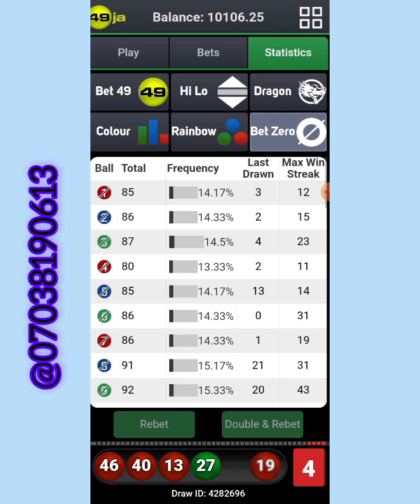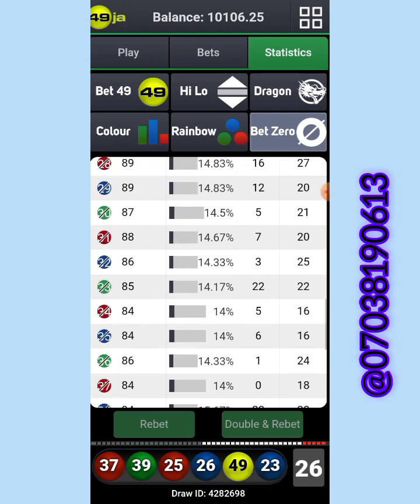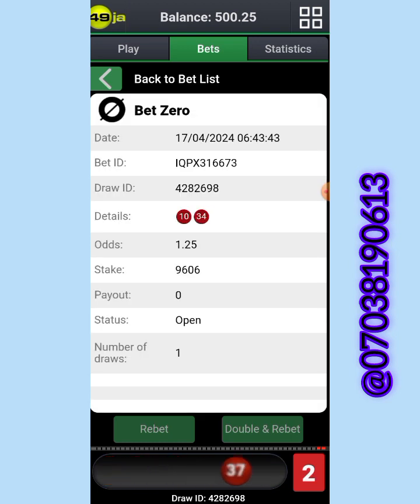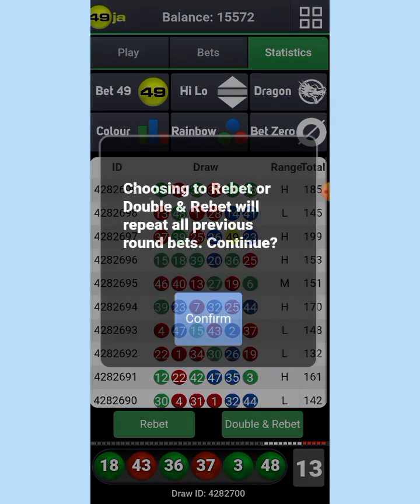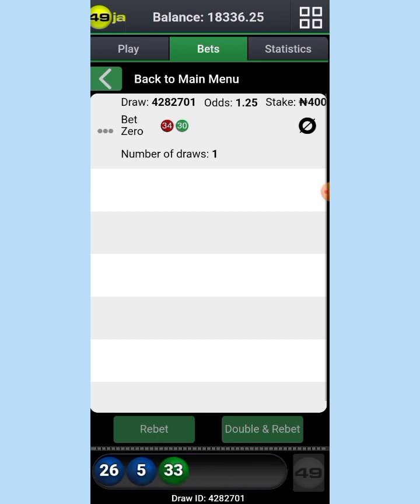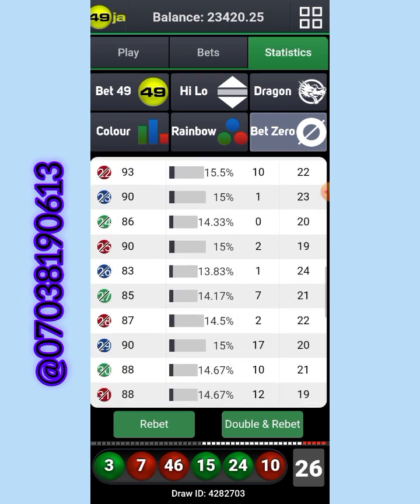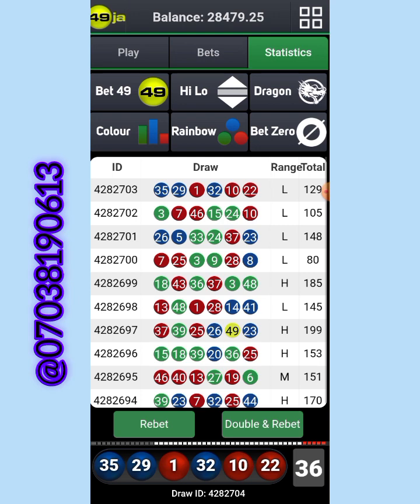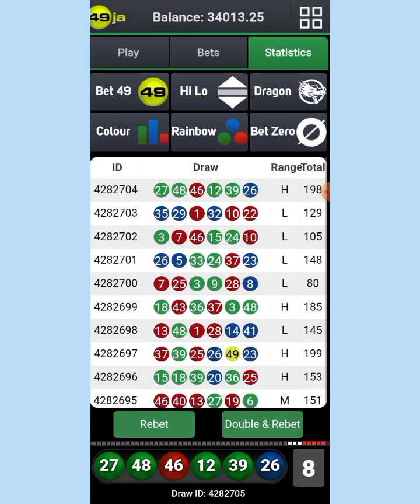BET9JA 49JA NEW STATICS 2024 🔥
• TUTORIALS
• MENTORSHIP
• SIGNALS
• STRATEGIES